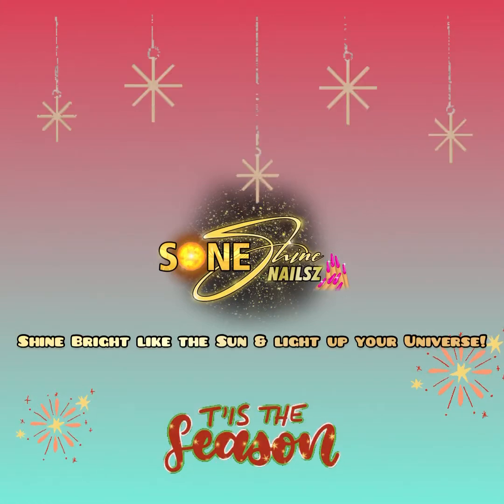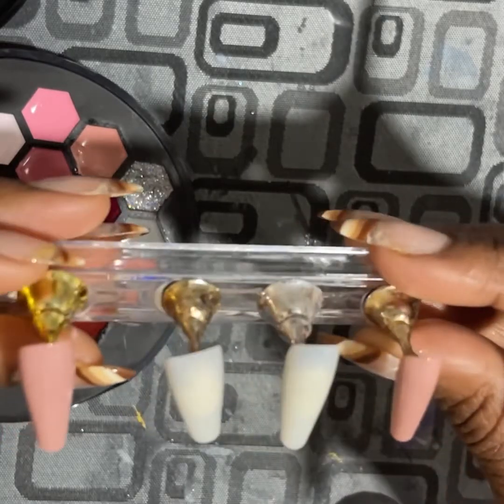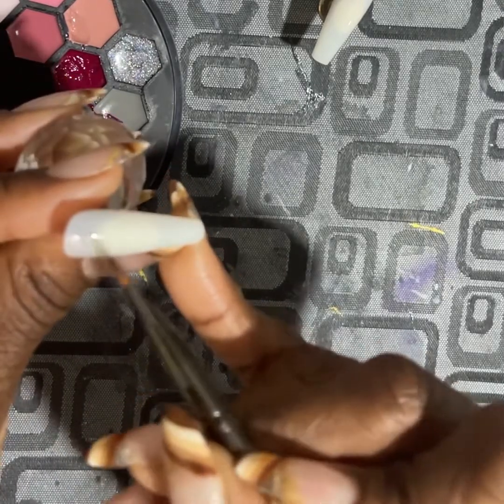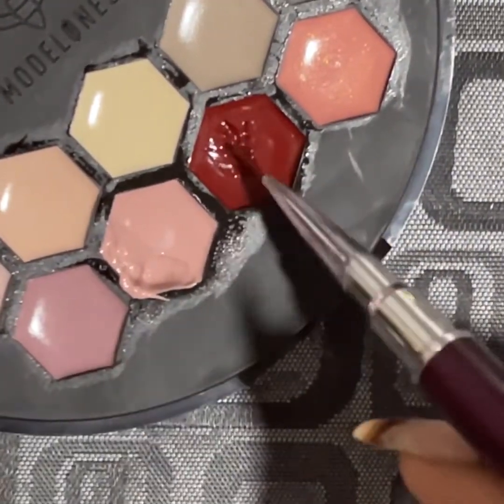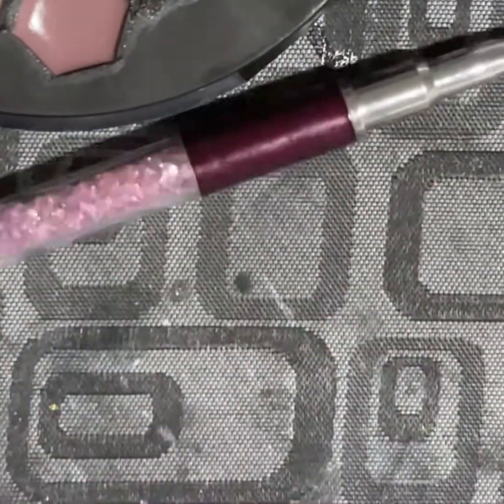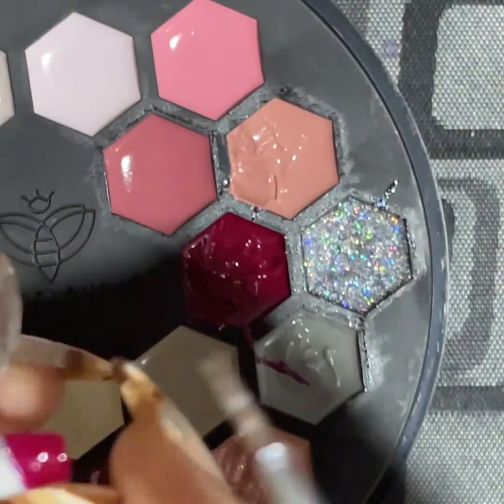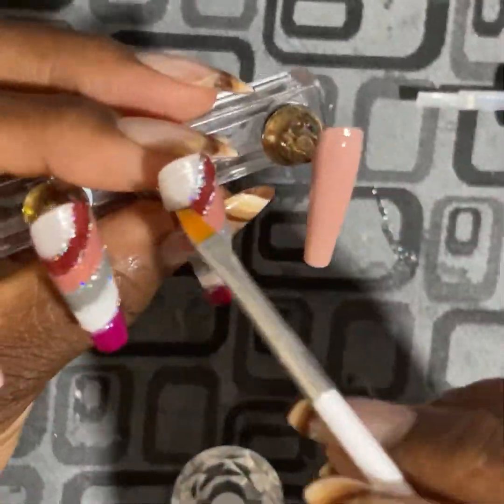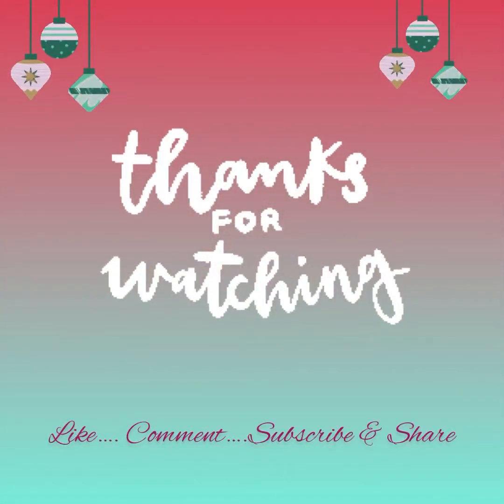Easy DIY holiday design using solid cream Gel polish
DIY SIMPLY EASY NAIL ART, DETAILED VIDEO

Coffin Nail Tips Press on Nails INFILILA 500pcs Fake Nails Acrylic Nails Natural Full Cover Nail Tips 10 Sizes with Case for Acrylic nail Salons and DIY